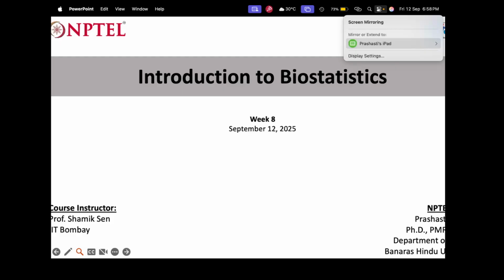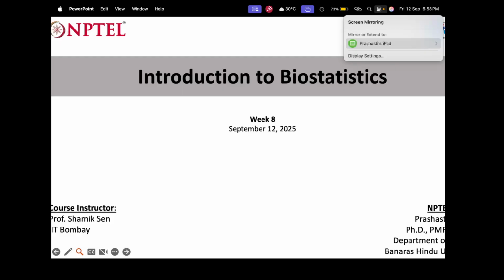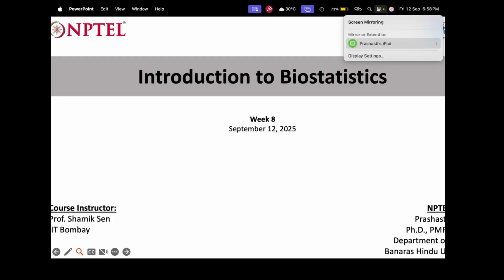Introduction to Biostatistics-Discussion (NPTEL, Week 8: 12.09.2025) Session 8